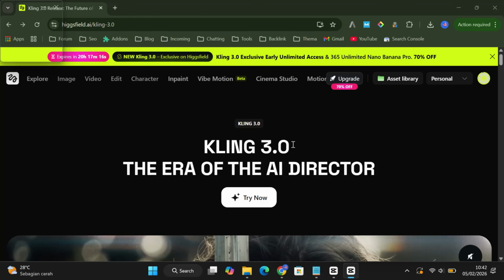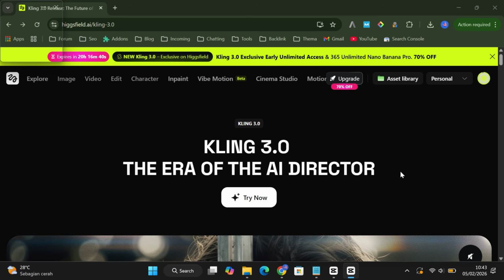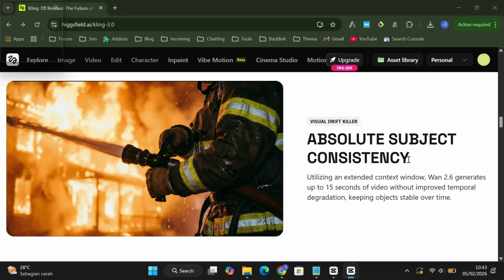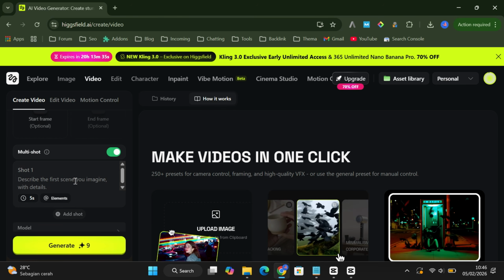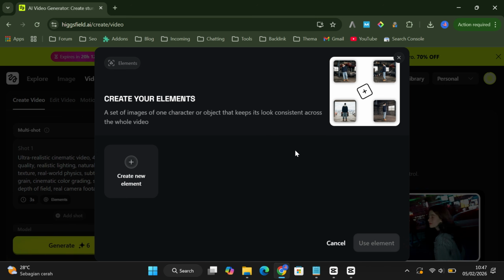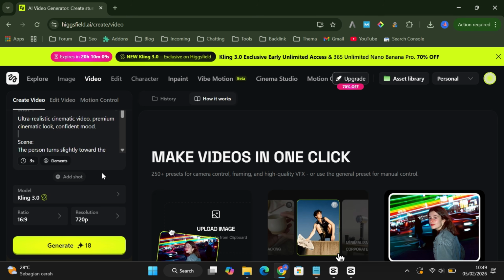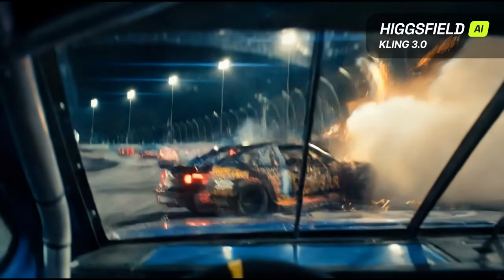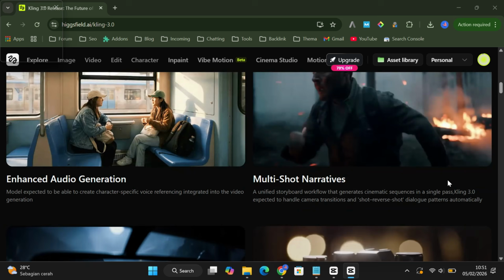Kling 3.0 Is Finally Here – Multi-Shot AI Video That Actually Makes Sense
Ever wondered where the most advanced AI video tools are actually being built? Meet Higgsfield — the platform behind Kling 3.0, designed for creators who want real control, real consistency, and real storytelling in AI video.

In this video, I test Kling 3.0, the latest AI video engine from Higgsfield, and focus on its most important feature: Multi-Shot generation.

Kling 3.0 allows you to generate multiple connected shots in a single process, with consistent characters, smooth camera movement, and natural transitions. Instead of creating separate clips, Kling 3.0 builds a full video sequence that actually flows.

I’ll walk you through the Multi-Shot workflow directly on the Higgsfield.ai website, including how to:

1. Enable Multi-Shot
2. Set shot duration up to 15 seconds
3. Use image-to-video with Start Frame
4. Add elements like clothing and props
5. Control camera movement, transitions, and dialogue

If you’re looking for an AI video generator that feels ready for real production work, Kling 3.0 is the most solid option available right now.

Links:
2. Full KLING 3.0 User Guide & Best Prompt Tips
3. Generate your video now: